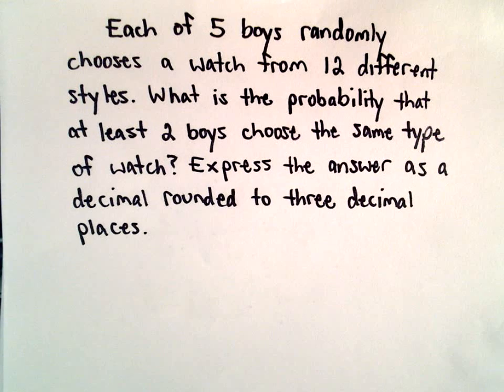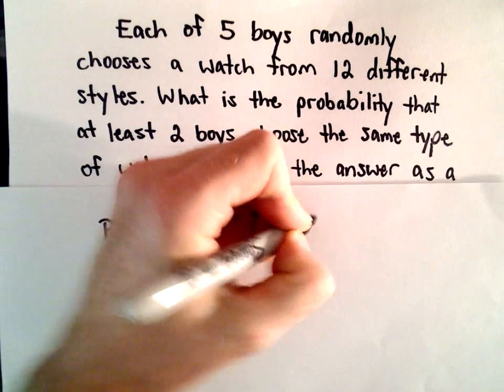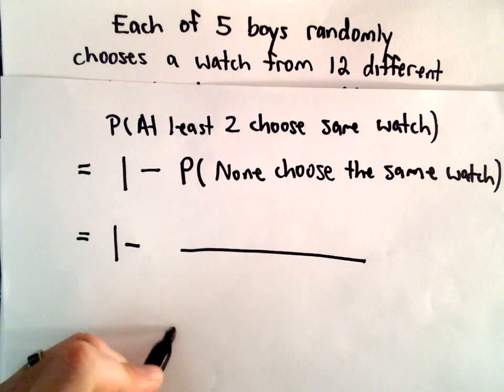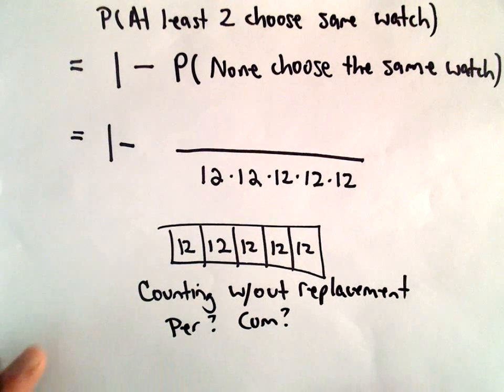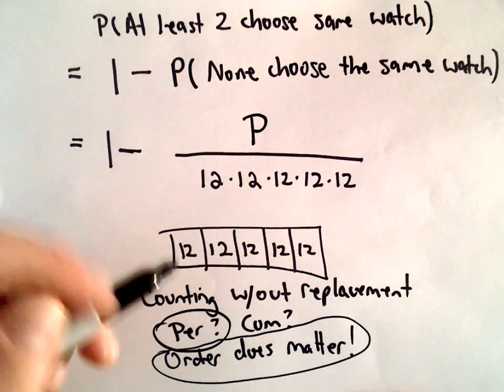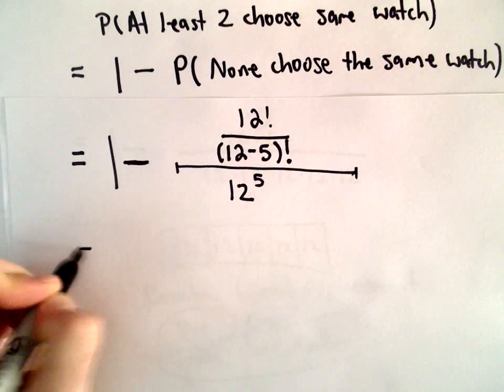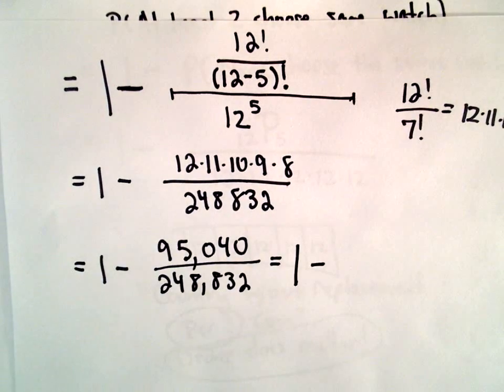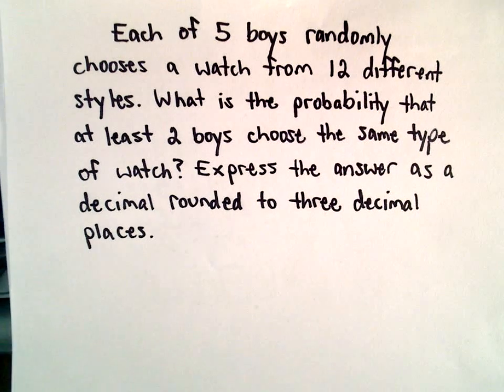Probability Problem Involving ' At Least ' and ' Complements '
You da real mvps!   $1 per month helps!! Probability Problem : ' At Least ' and ' Complements '.  Here we have a typical probability problem: 5 students pick from 12 distinct watches.  We find the probability that at least 2 of them pick the same type of watch.  We use complements and permutations to find the solution.